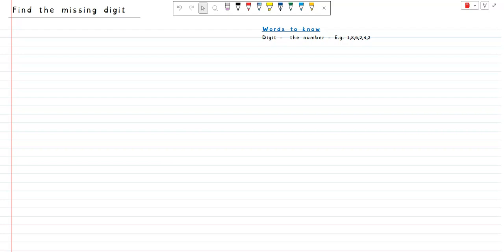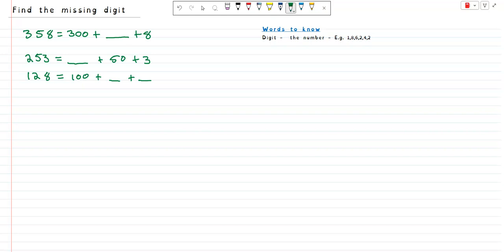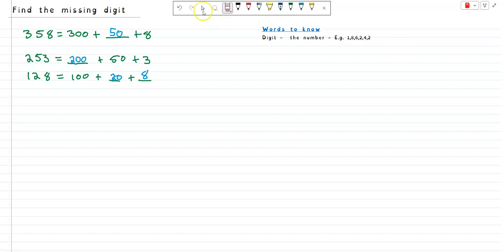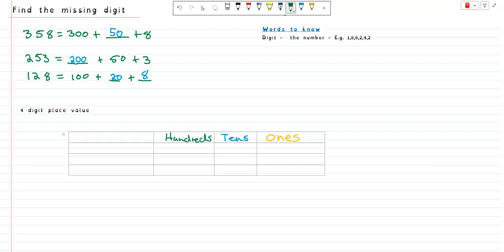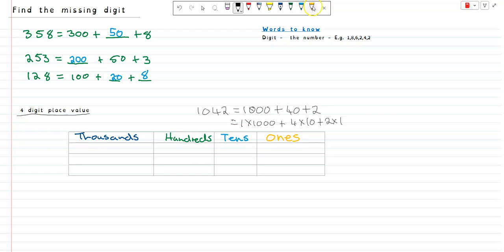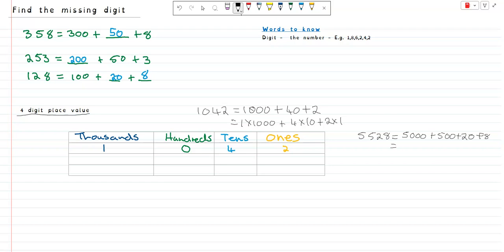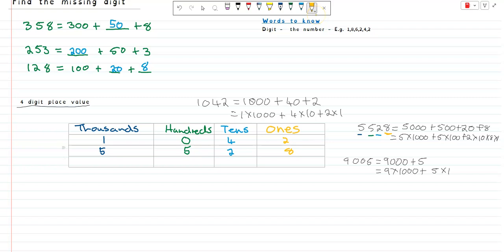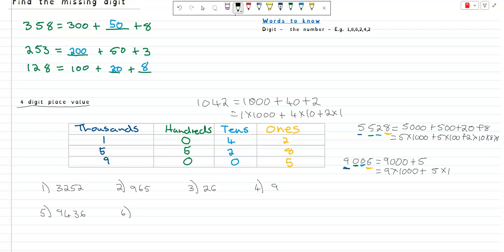Find the missing digit in a 3 digit number and 4 digit place value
Math level 4 /grade 4